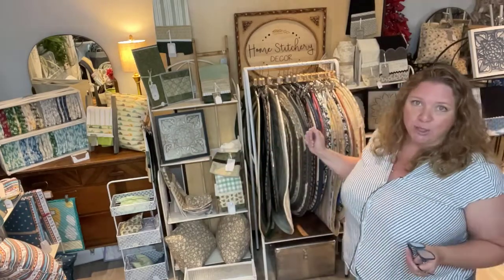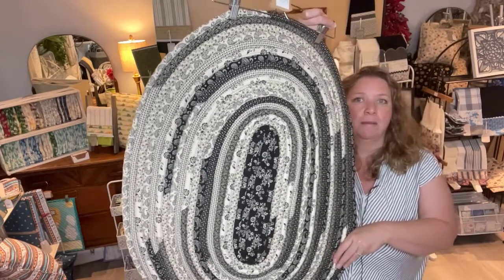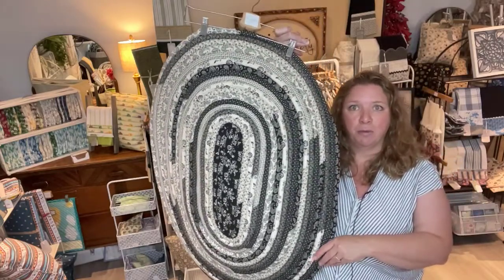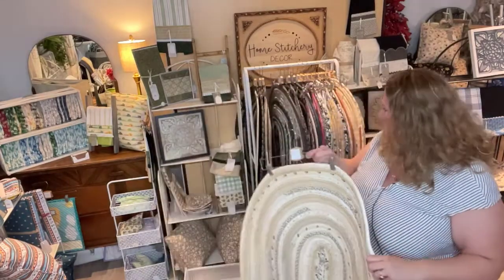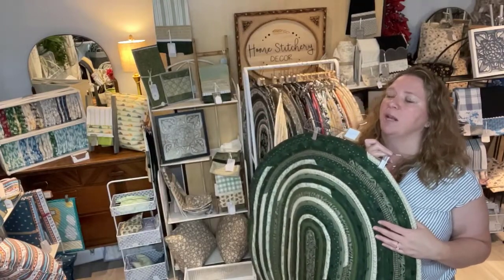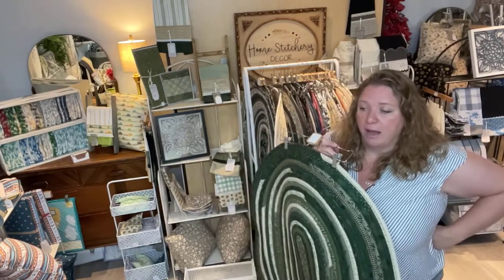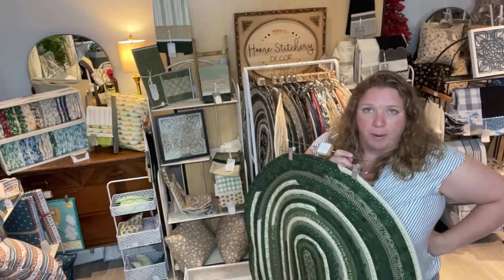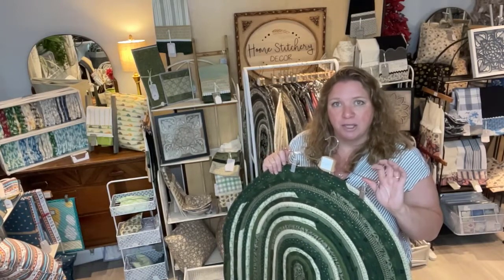What's New in Farmhouse Decor. Using Tech To Level Up and Expand Your Craft Business.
Well here we all are again! Let's summarize this video with the important links mentioned for you to all follow along.

- Everything is there including Mandalas and the new products with textile designs by me!

MandalaSVGSHOP
These are the same as what is listed on my website - I know some people like ETSY better, so here is the link.

My Secondary YOUTUBE Channels

Sewing ASMR

Soothing Sounds Therapy

App used to link Shopify and Etsy is called Etsy Integration and SYNC.

TAILWIND

LINKTREE

Connecting Threads

ACCUQUILT

Hey, I think you’d like how simple everyday banking can be with Simplii Financial™. Use my link and you can earn $50 when you open and use an eligible account with Simplii™. Conditions apply.